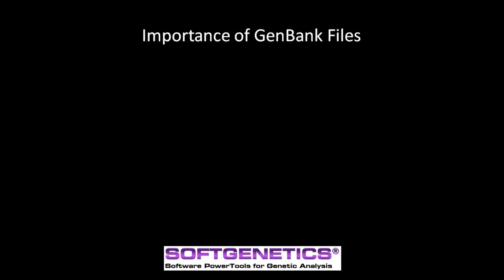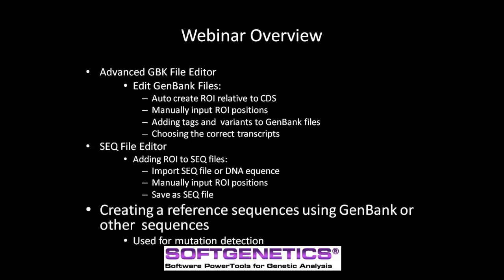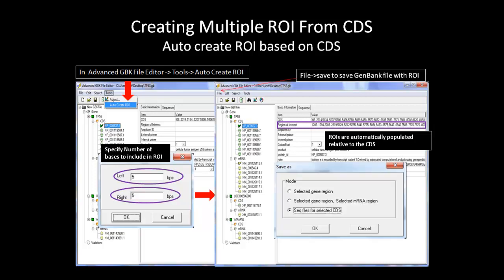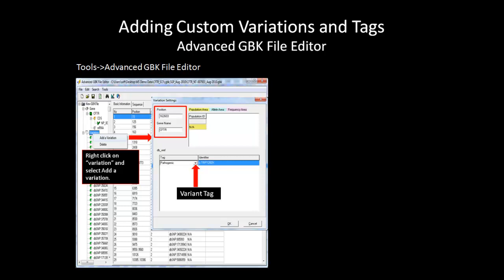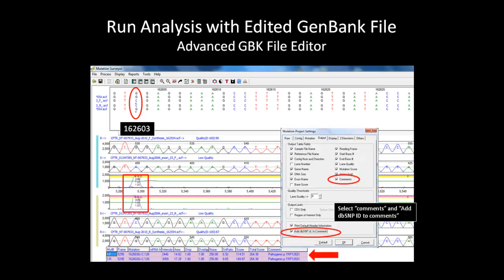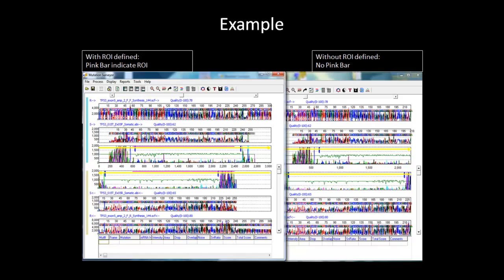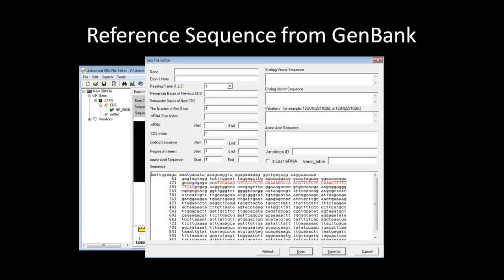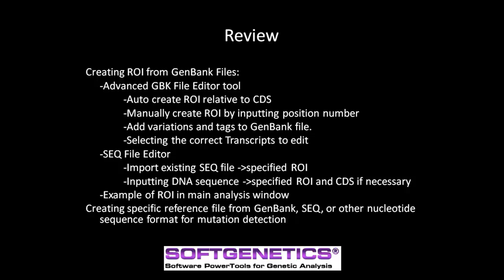Creating ROI and Editing GenBank Files for use with Mutation Surveyor Software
Easily customize GenBank files with features including Regions of Interest and Reported Variations to enable the use of additional functionalities such as ROI coverage verification, variant annotation tags and more.